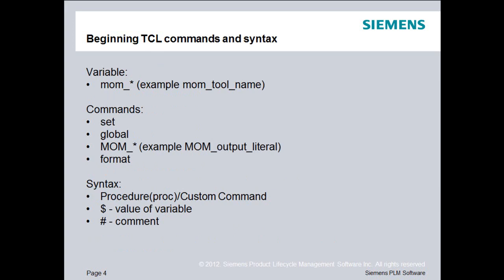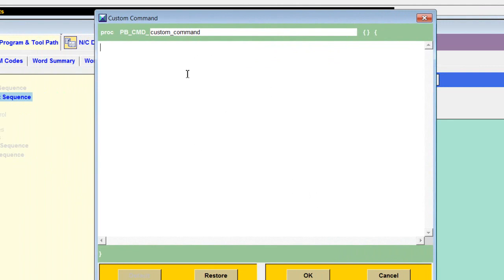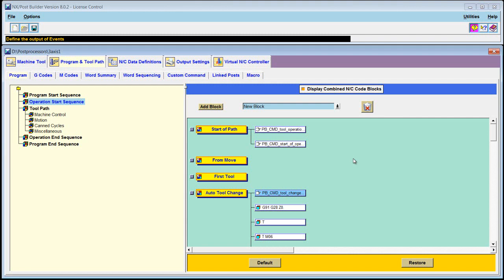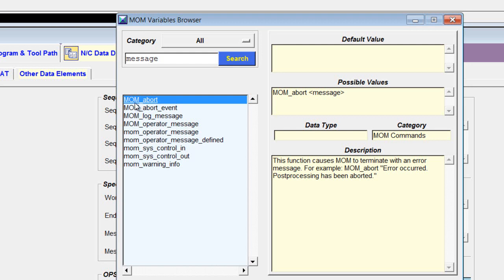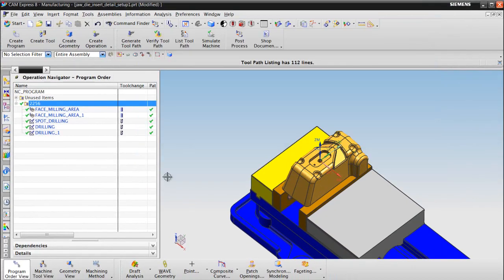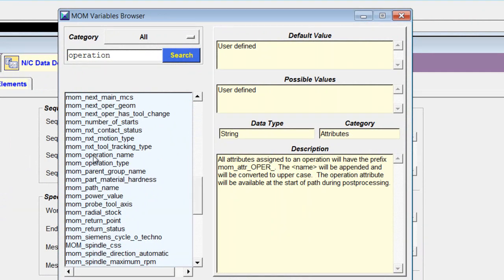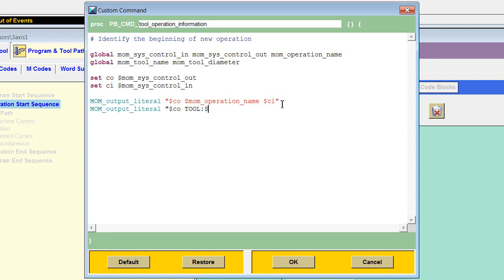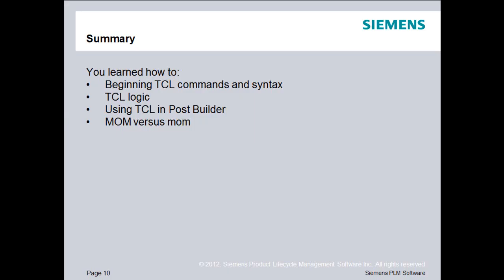УРОК 5. СОЗДАНИЕ ПОСТПРОЦЕССОРА. POST BUILDER SIEMENS NX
ТЕМЫ УРОКА №5:
Обзор языка TCL, его команд и их синтаксис;
Логика работы языка TCL;
Использование TCL в постбилдере;
Отличие заглавных MOM от прописных mom.